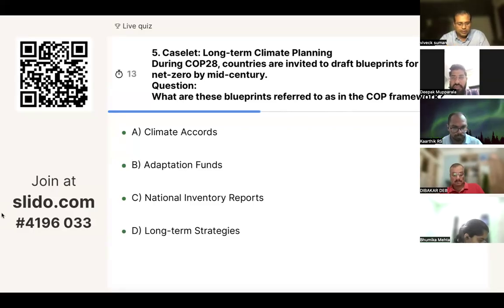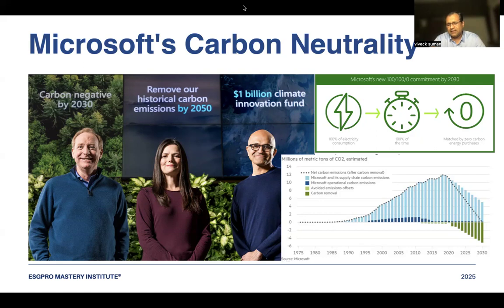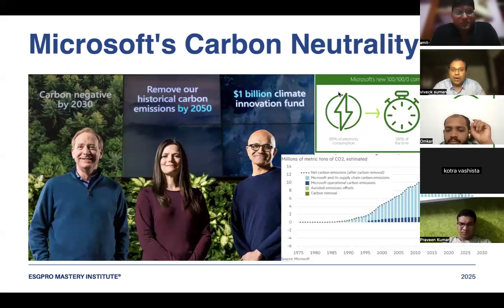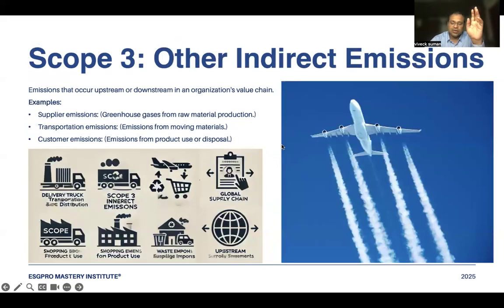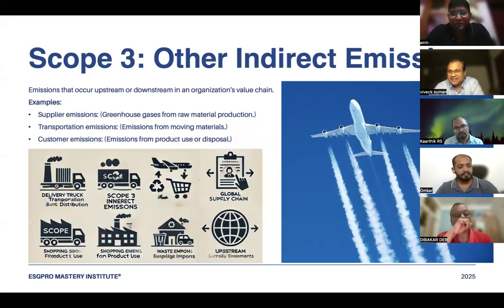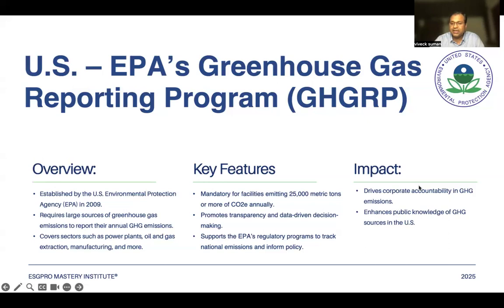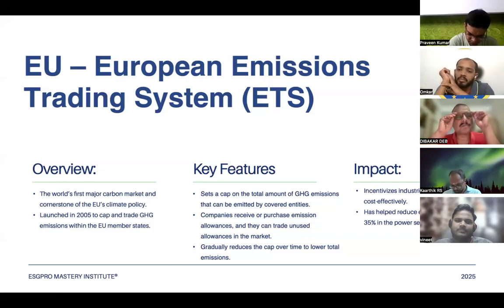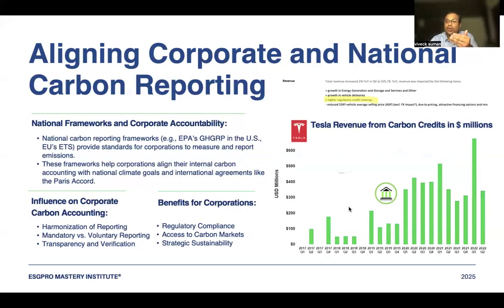Day 3 - Module 2 Part 1 Scope 1 and 2 | GHG Accounting Bootcamp